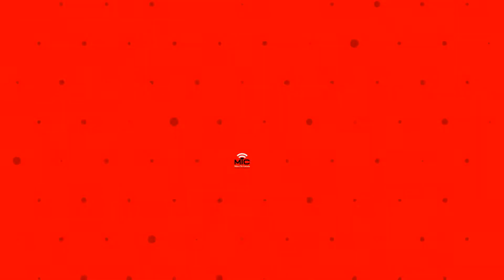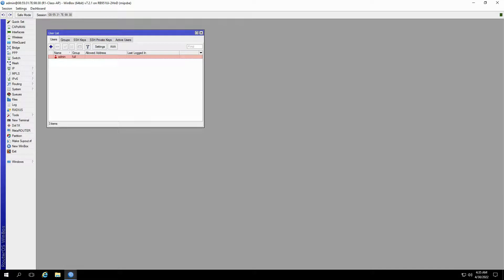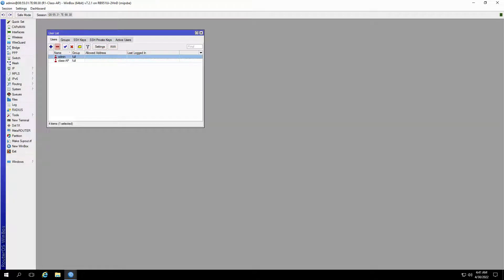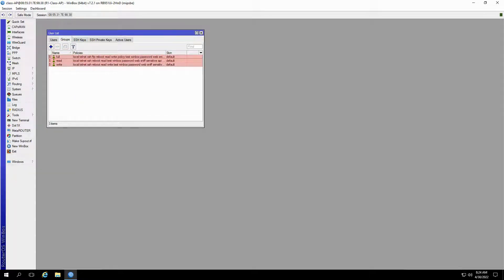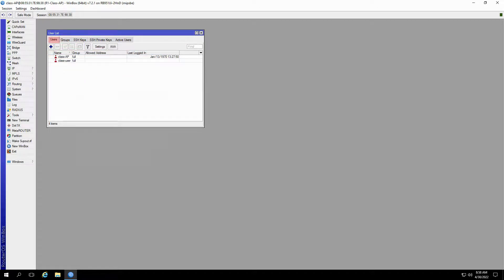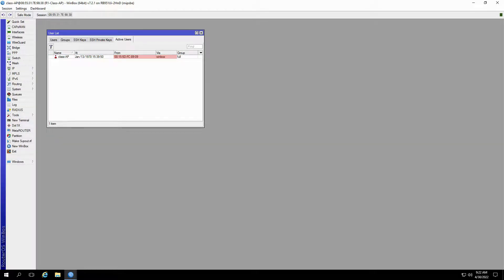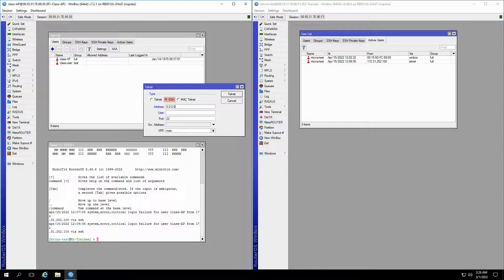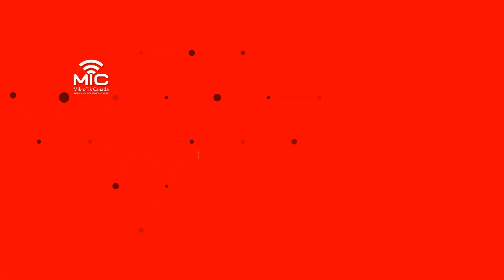Manage Logins in RouterOS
After setting your router identity, as mentioned in our previous tutorial, the next basic step you will need to take is to make sure you have defined unique users authorized to access your router, along with their necessary access levels and other pertinent settings. This episode talks about adding and removing users, as well as the settings related to them.

TUTORIAL CONTENT

00:00 - Welcome
00:34 - First Connection
01:04 - Creating/Modifying Users
02:19 - Managing Users via New Terminal
03:09 - User Groups
04:00 - Creating User Groups
04:49 - SSH for Users
05:15 - Active Users
07:21 - Lack of NTP